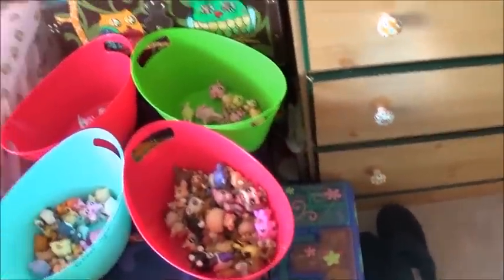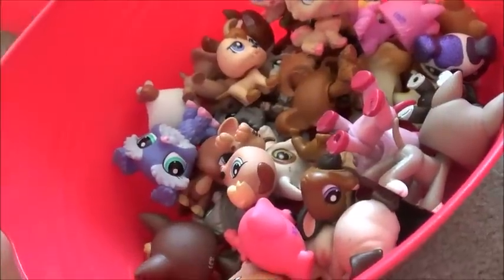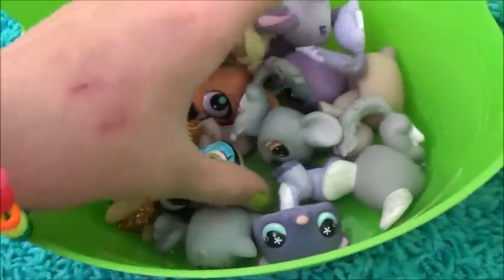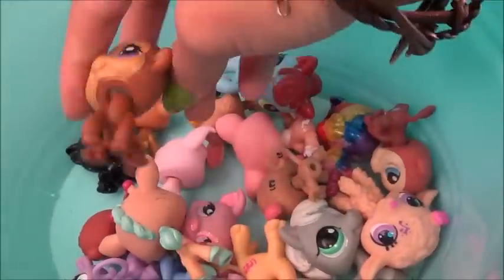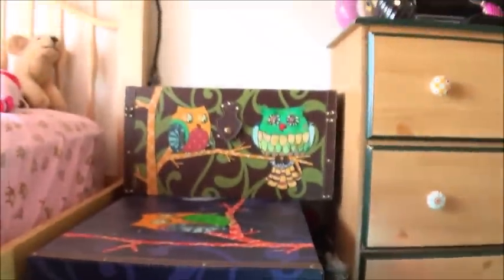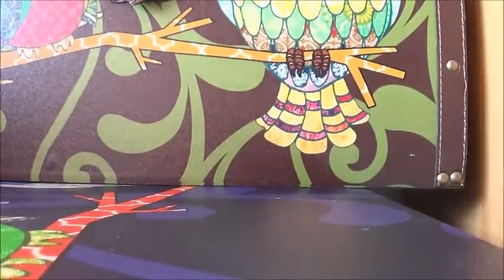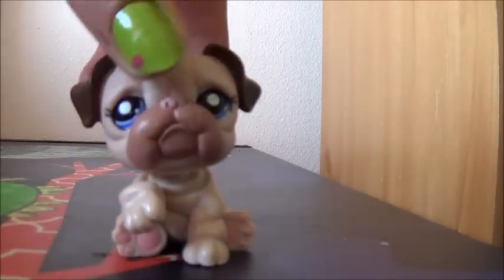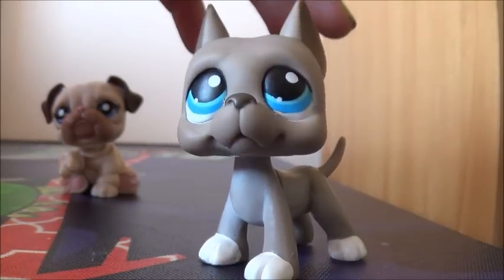How I organize my lps!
I hope this helps some people organize there lps!!

Songs:
Laszlo - Imaginary friends
Tristam and Bracken - Flight
Disfigure - Blank
Pegboard Nerds - Disconnected